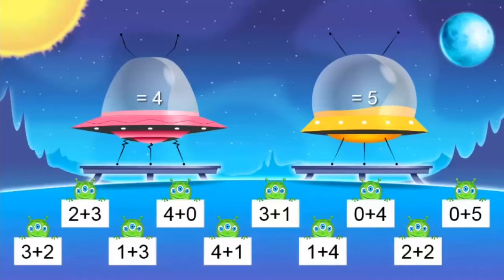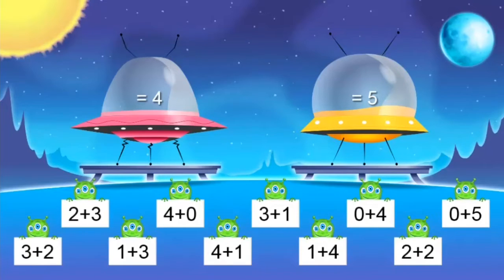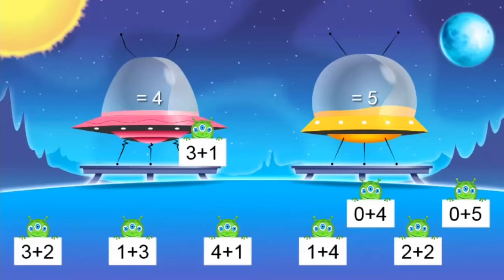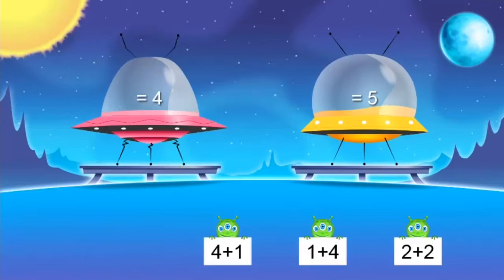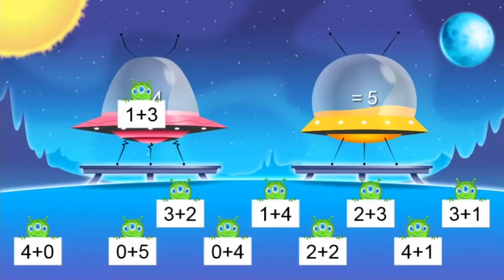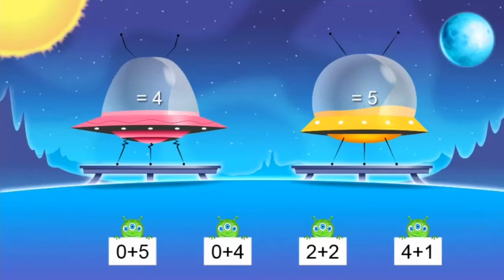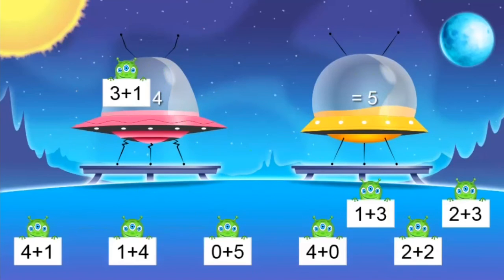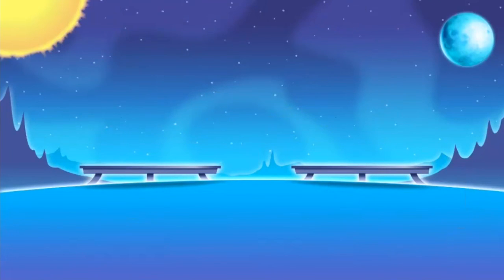Addition Facts to 5 Practice Day 5 (5/22)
Practice addition facts to 5.